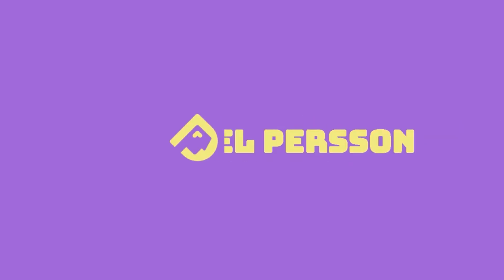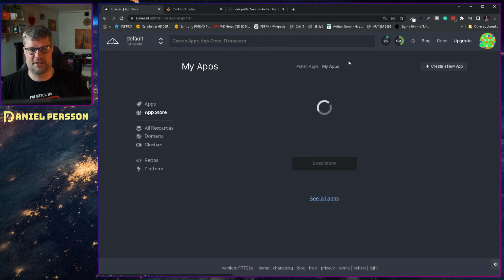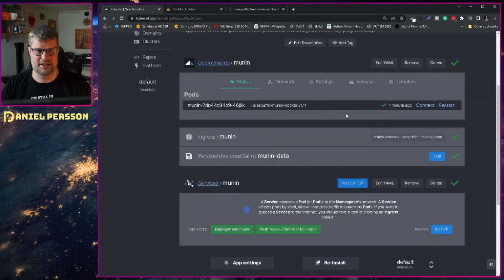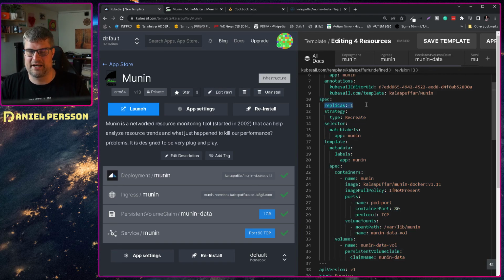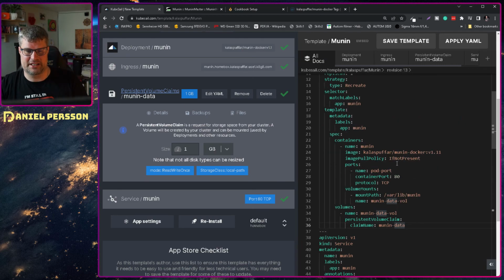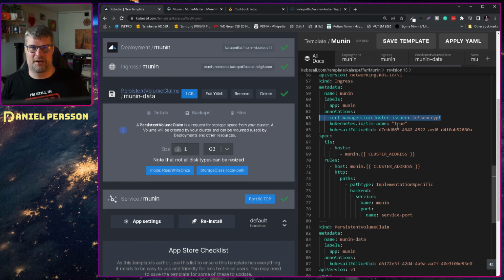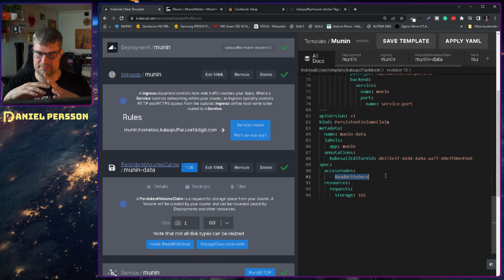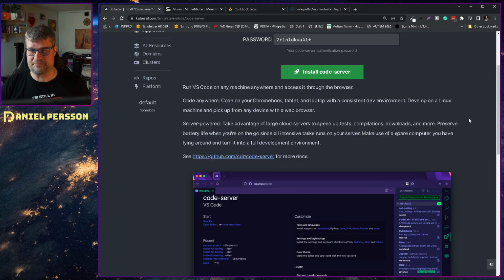How to create a PiBox Template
We look into how to create a PiBox Template and install it on my PiBox. The procedure is very similar to creating a Kubernetes deployment, so that subject is also covered in this video.

Build AI apps that output images, videos, or audio — Novita AI serverless endpoints scale up/down, and you only pay for usage.